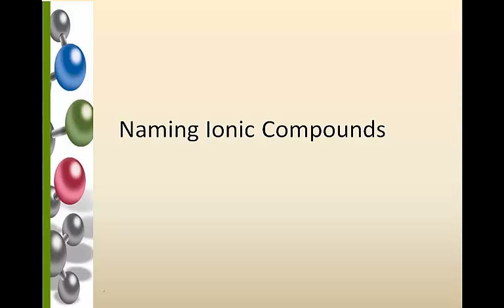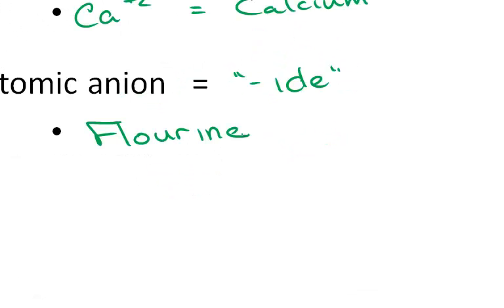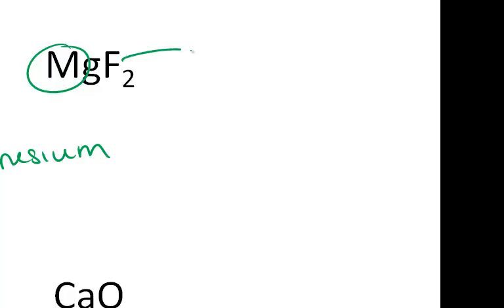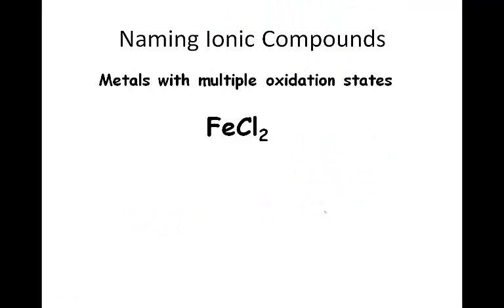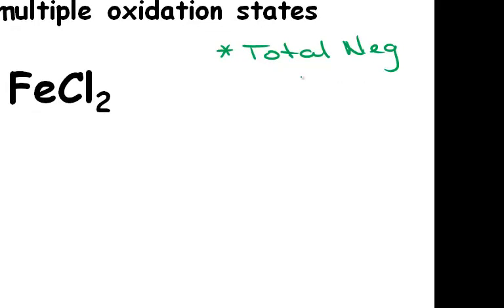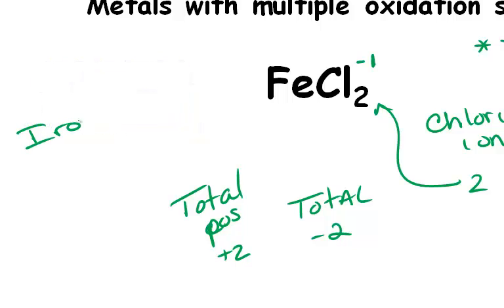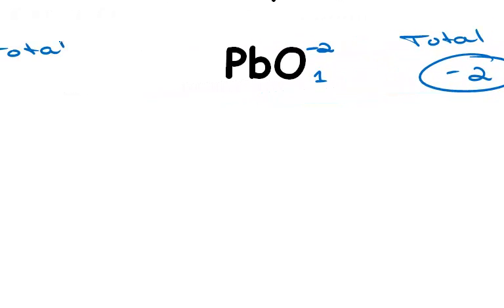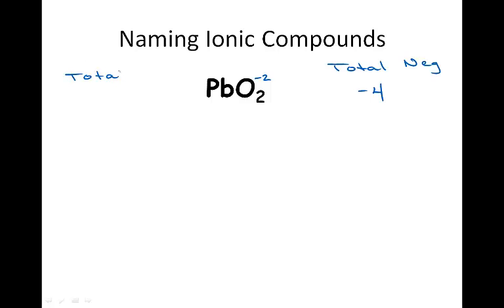Naming Ionic Compounds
Practice naming ionic compounds including naming transition metals